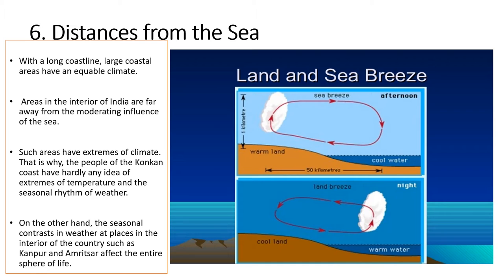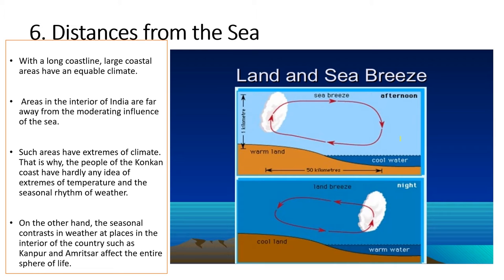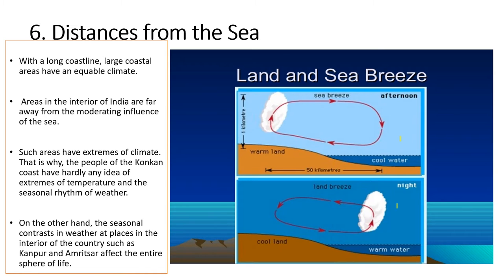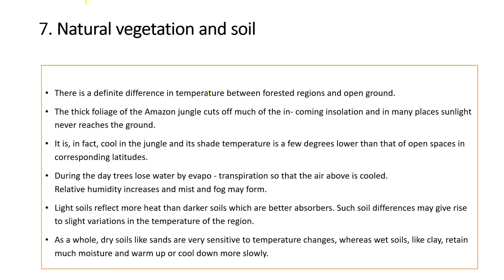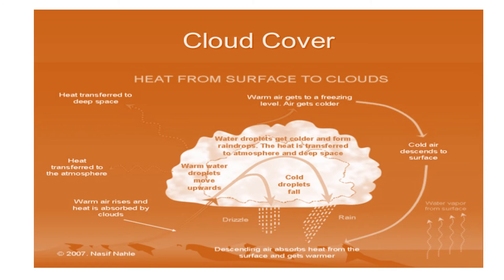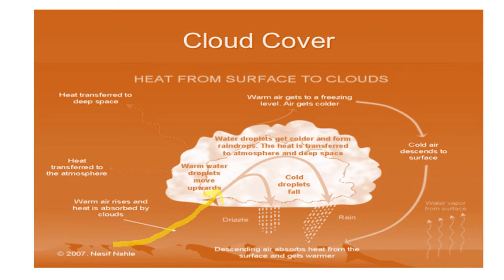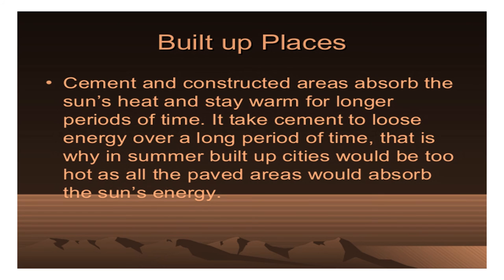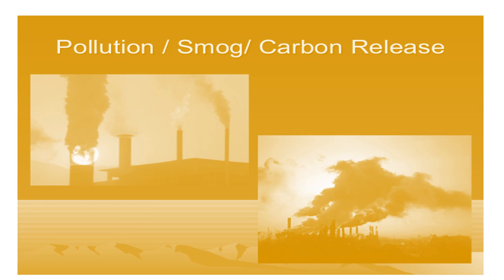30 Factors Determining the Climate of India ( Part 3 )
B.A. Part -3, B.A. Honours Part- 3, M.A. Final Geography